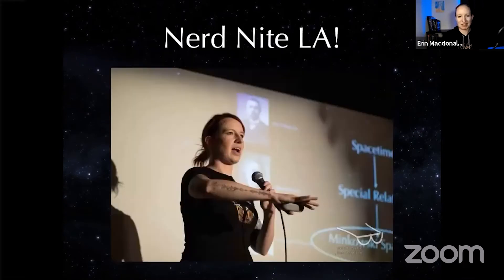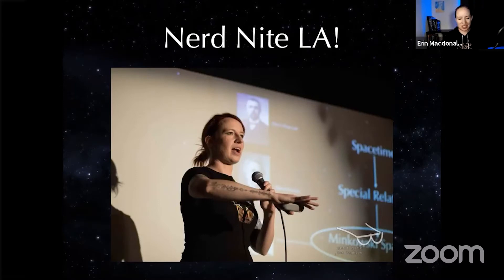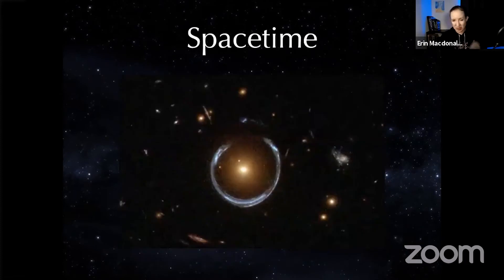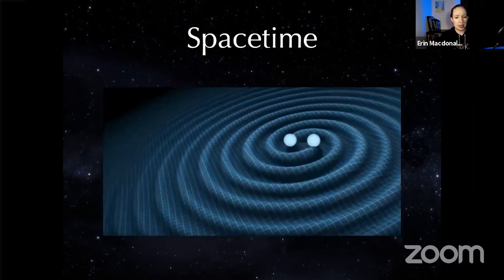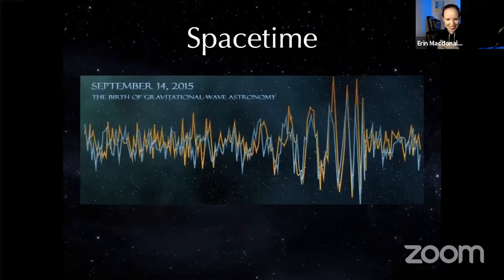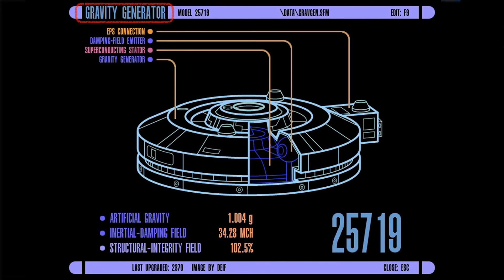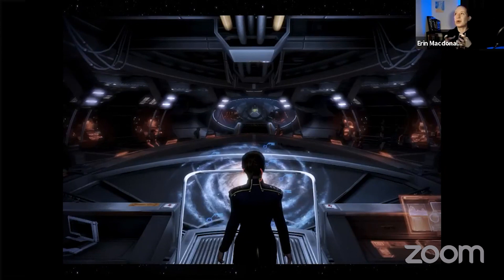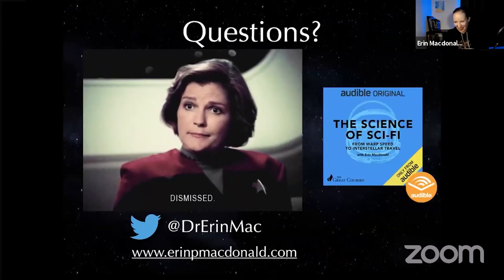Artificial Gravity in Science Fiction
Dr. Erin Macdonald (PhD, Astrophysics) takes us through the physics behind gravity, what types of artificial gravity has been imagined in science fiction, and which ones we may see in our lifetime. Running along a rotating space station, bracing for acceleration through our solar system, gravity generators…exploring space long-term requires some sort of artificial gravity to help sustain our Earth-adjusted bodies.

Dr. Macdonald is an internationally recognized space science expert, writer, speaker, and consultant. Her academic research background is in gravitational waves and general relativity. She currently lives in Los Angeles and is working as a writer and science consultant for the Star Trek franchise.

Nerd Nite is a monthly presentation series held in nearly 100 cities globally during which several folks give fun-yet-informative presentations across all disciplines... while the audience drinks beer!